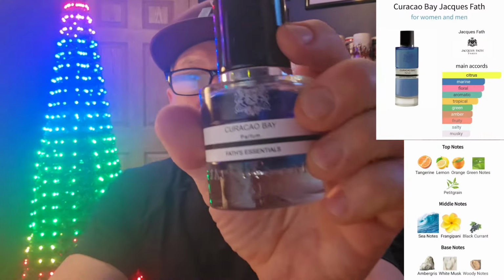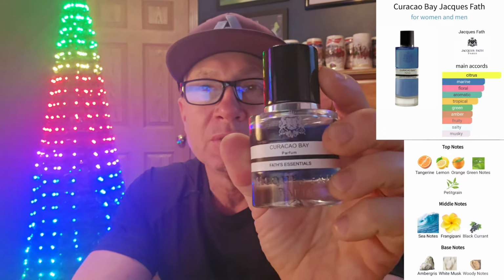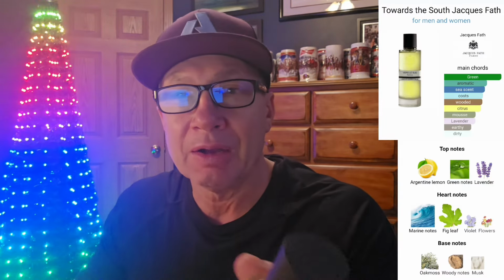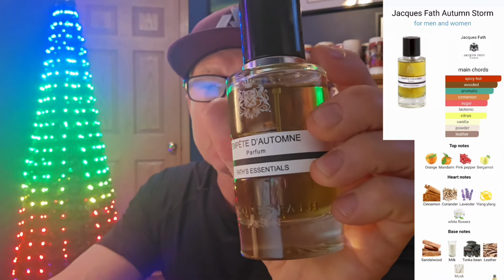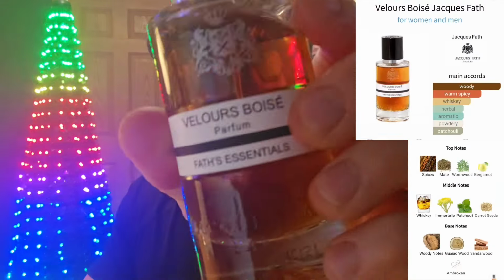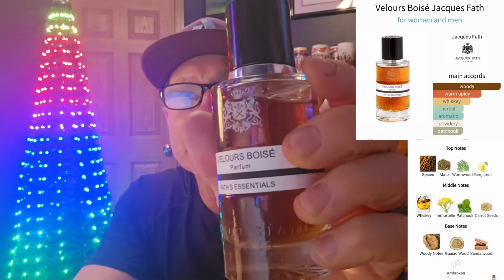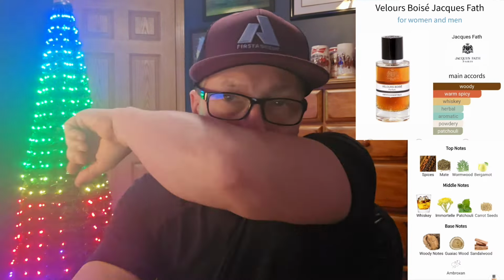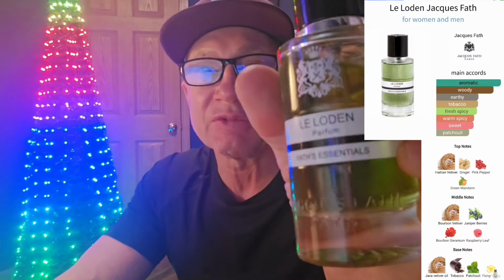Discover Jacques Fath. Hidden Gems You Need To Smell !